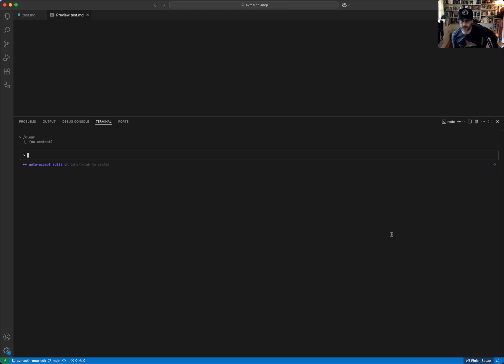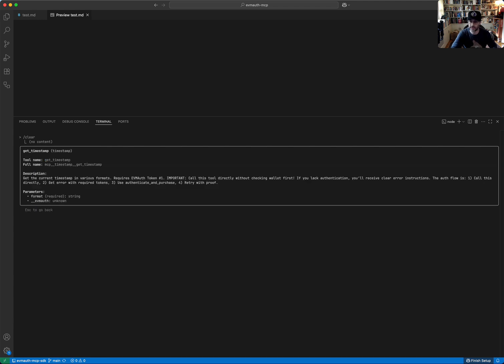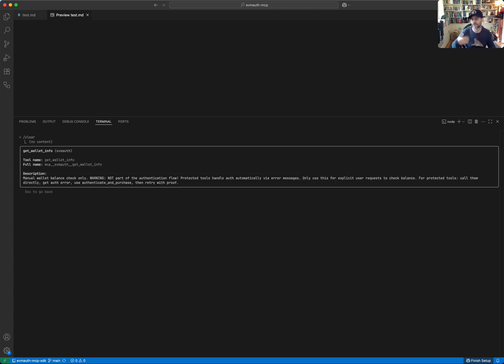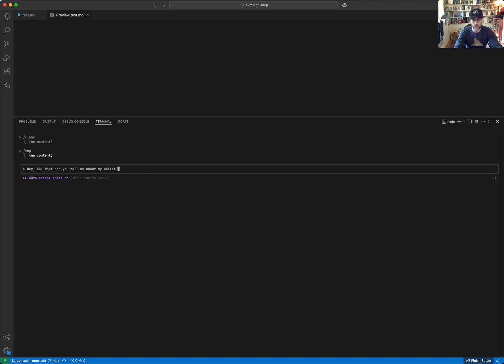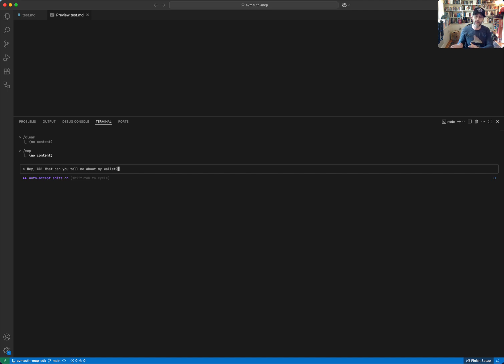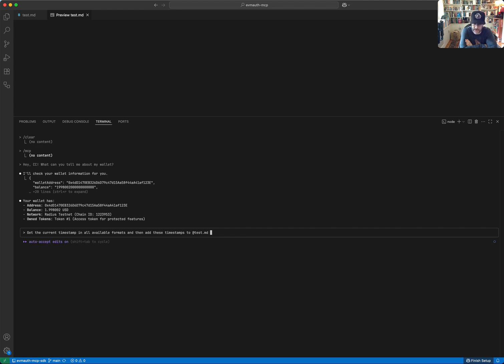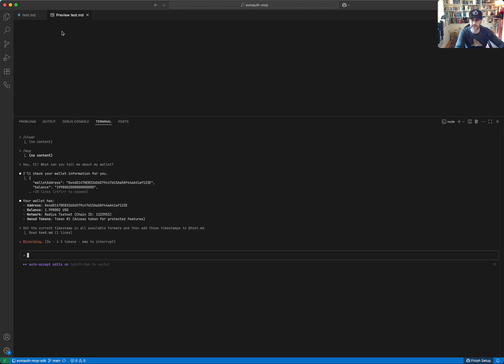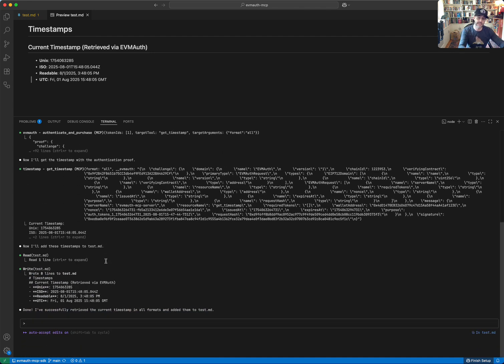Radius MCP: Monetizing MCP Tools with EVMAuth (Claude Code Demo)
See how the Radius MCP solution seamlessly protects access to protected MCP tools.

In this demo, I show how Claude Code autonomously navigates an authentication flow to access an EVMAuth-protected MCP tool.

🔐 What You'll See:
• Agent allowance and token ownership check
• Automatic authentication flow when accessing protected tools
• EIP-712 signature generation and verification
• Seamless retry with authentication proof
• Real-time token-gated MCP tool access in action

🛠️ Technical Stack:
• Claude Code
• Radius MCP Server
• Radius MCP SDK
• Radius Testnet
• EIP-712 Typed Data Signatures
• Token-based access control

📝 Key Features Demonstrated:
• Zero-friction authentication - Claude Code handles everything automatically
• Token verification for MCP tool access
• AI-friendly error messages with clear next steps